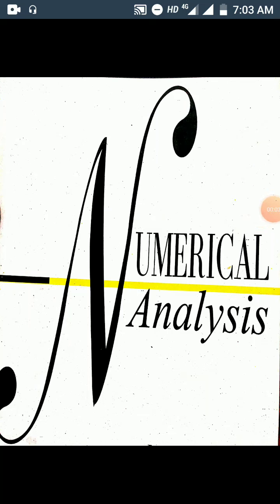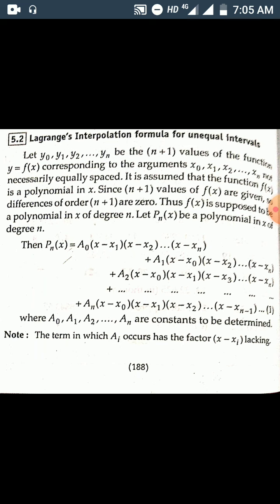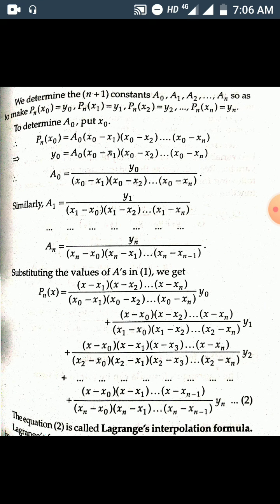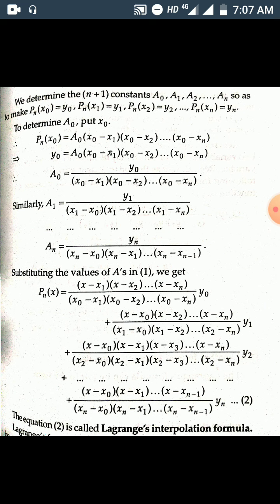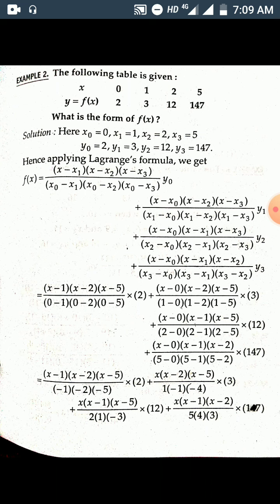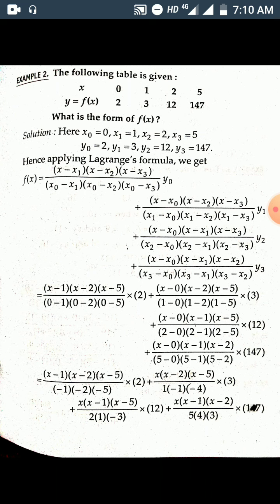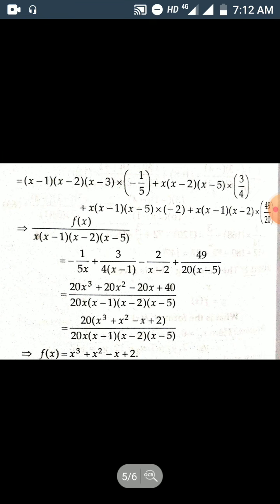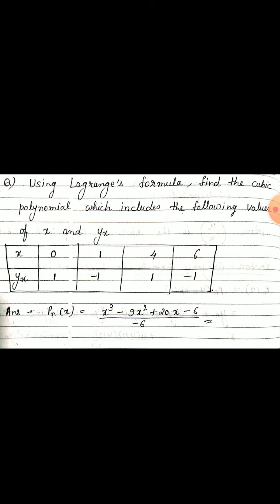Numerical Analysis Lecture 5